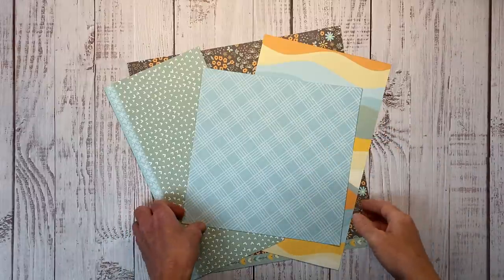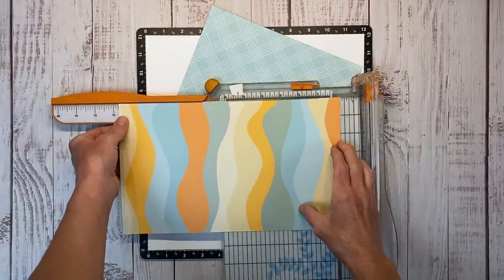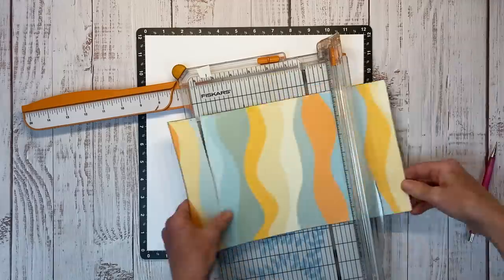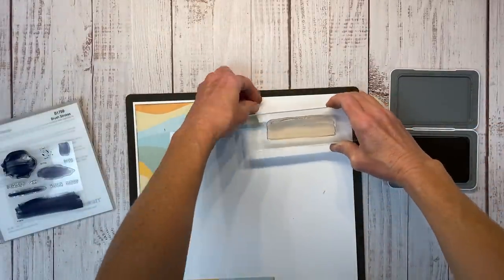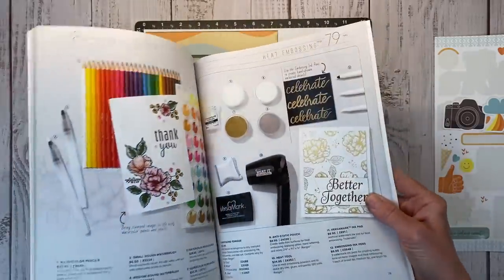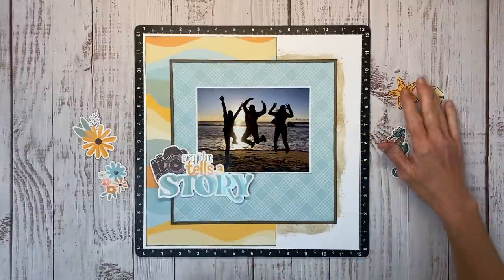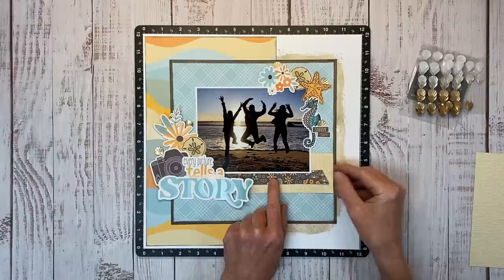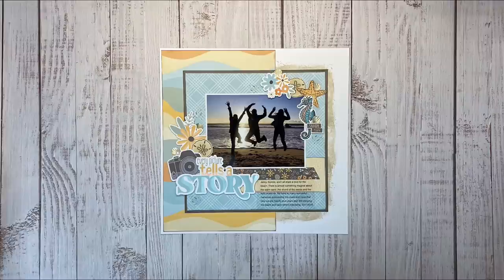Corner Embellishment Clusters / Scrapbook Layout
Today I have a fun scrapbook layout highlighting the corner embellishment cluster. Close to My Heart's Good Vibes collection makes for a beautiful scrapbook layout perfect for documenting you beach memories and so much more. I will also share some scrapbooking design tips and tricks along the way so lets go!

Supplies for this video are listed below

- Avery Full Sheet Printable Shipping Labels, 8.5" x 11", Matte Clear, 10 Blank Mailing Labels (18665)